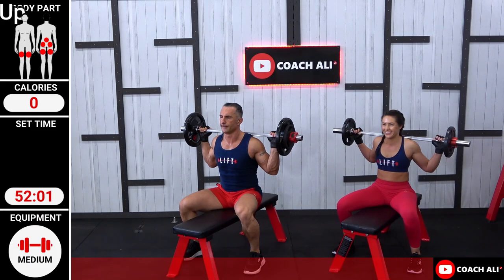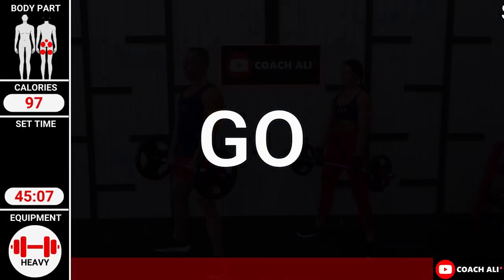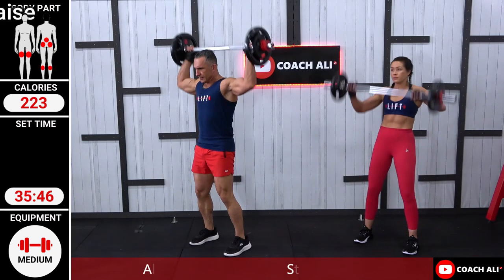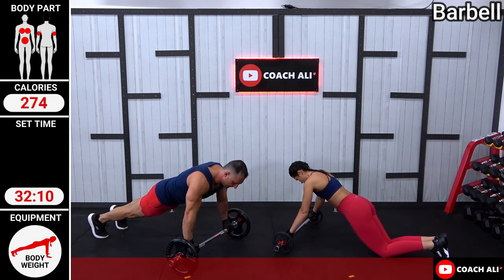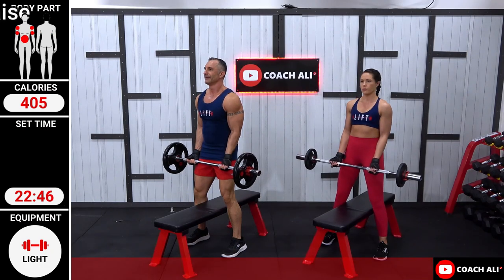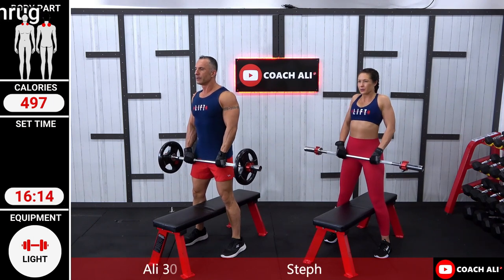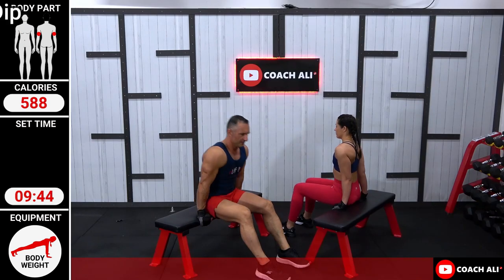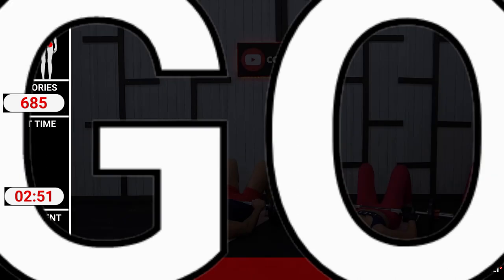LIFT SERIES #10 💪 Home Barbell Workout, Full Body ✅ by Coach Ali (Dumbbell Compatible)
Workout #10 of LIFT home barbell workout series by Coach Ali
This workout focuses on your whole body (full body workout).  It is perfectly compatible with dumbbells so if you don't have a barbell at home you can still train along and workout with us. This barbell workout series is strength training based with aesthetics in mind for a firm athletic looking body created at home. Train along with Coach Ali & Steph and don't miss any workouts along the way.